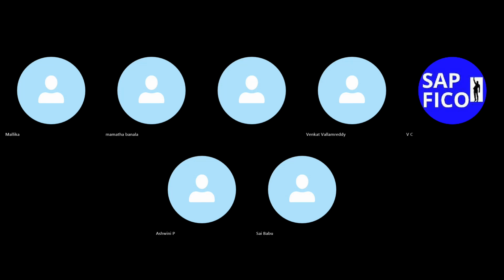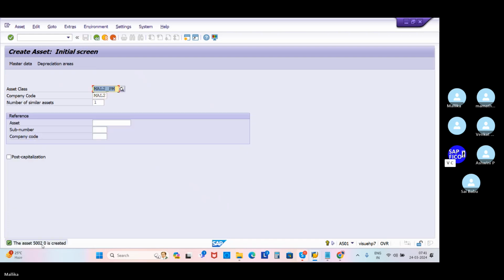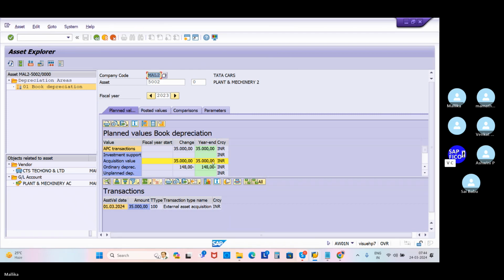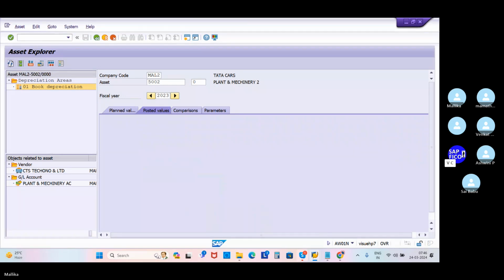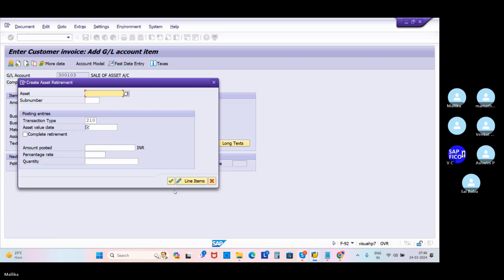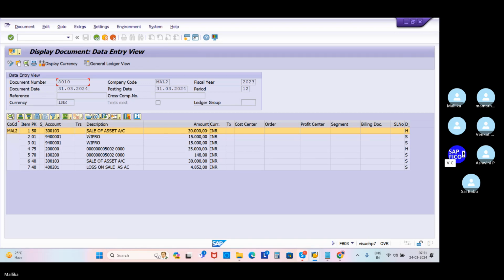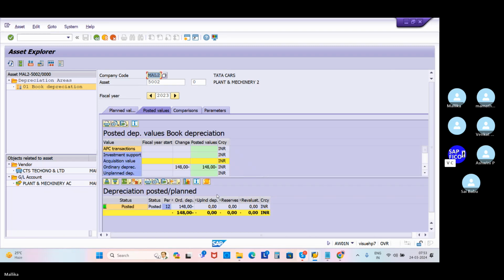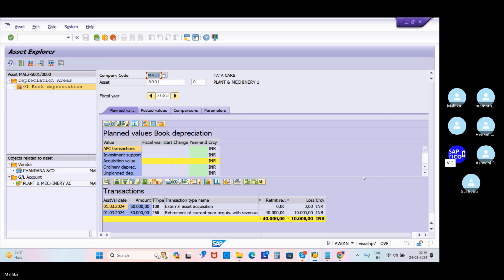ASSET ACCOUNTING REAL-TIME SCENARIO, ASSET RETIREMENT PROCESS WITH REPEAT DEPRECIATION RUN